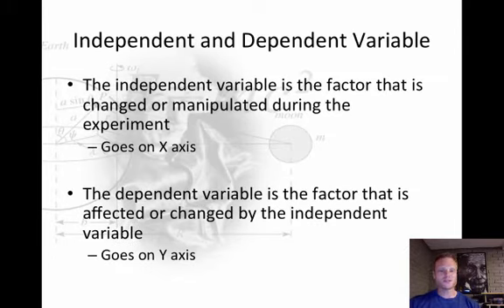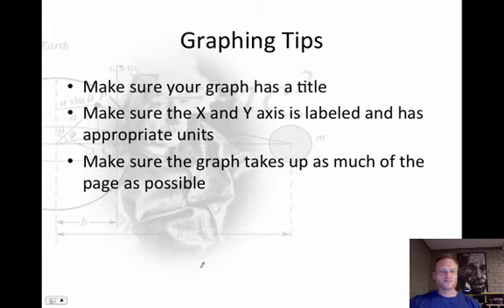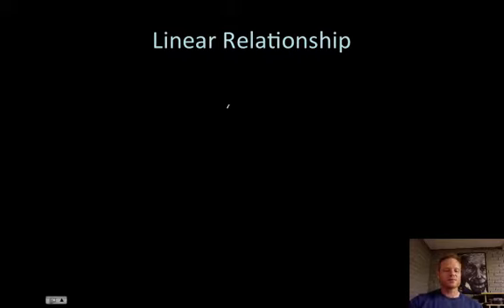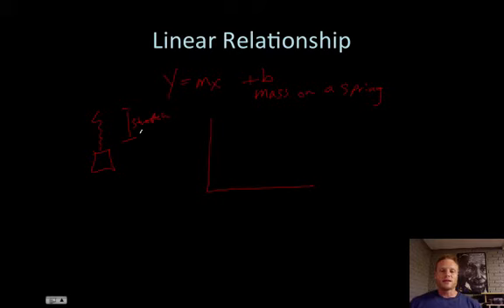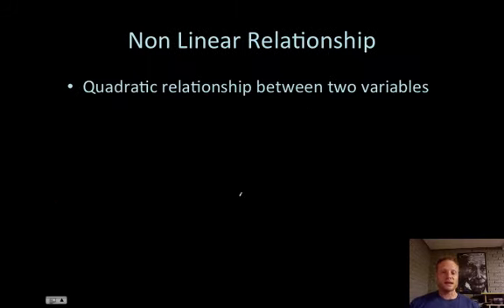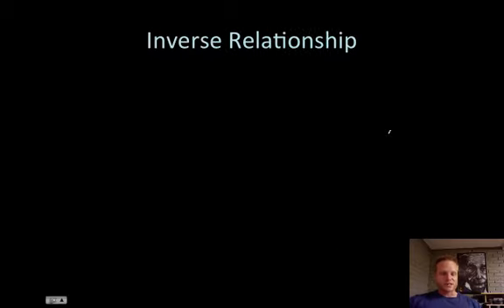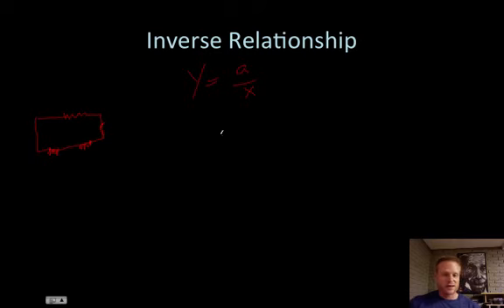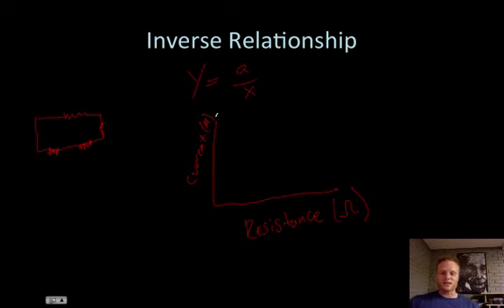Ch 1 Lesson 4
Table of Contents:

00:27 - Independent and Dependent Variable
01:35 - Graphing Tips
02:49 - Linear Relationship
05:11 - Non Linear Relationship
07:12 - Inverse Relationship